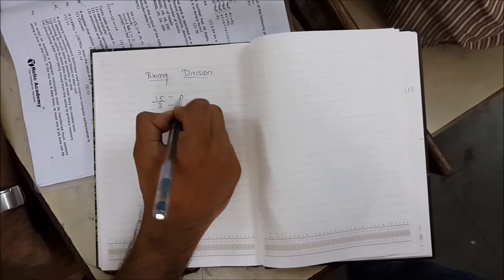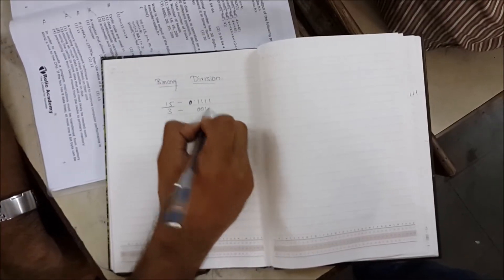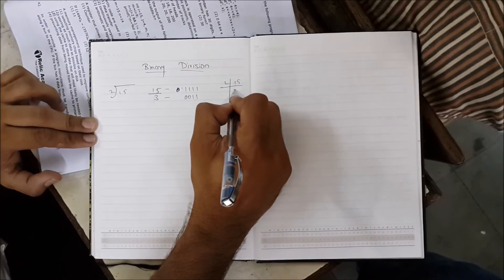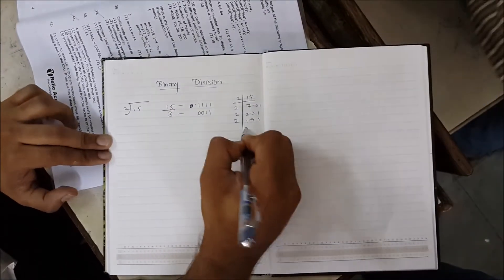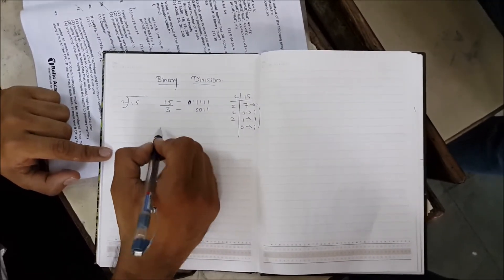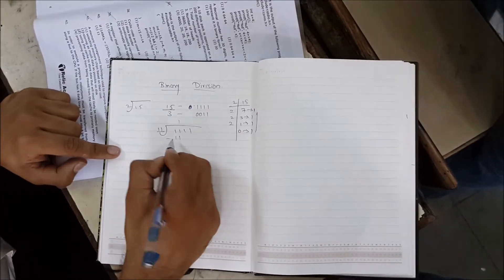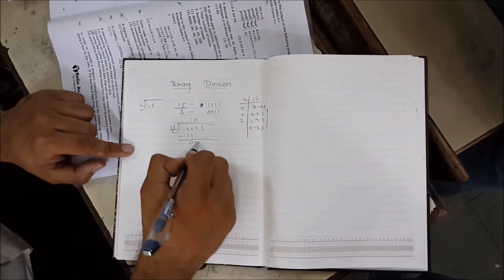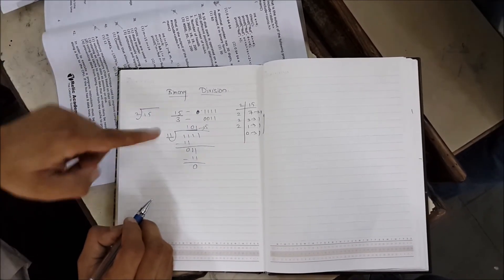Binary Division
how to divide a binary number